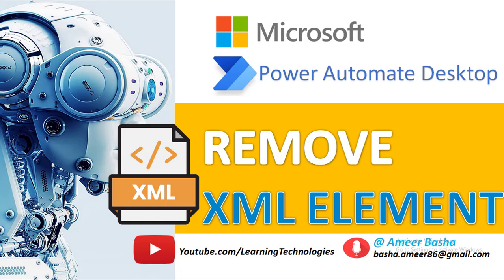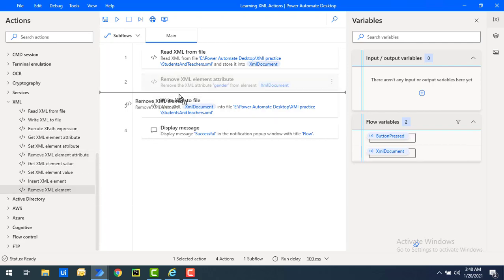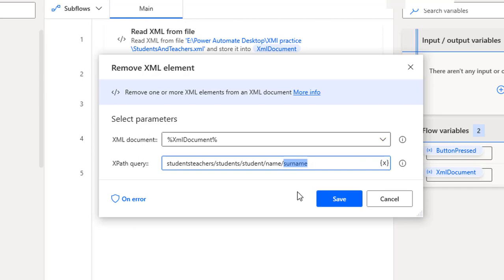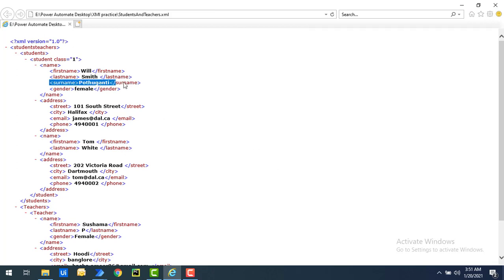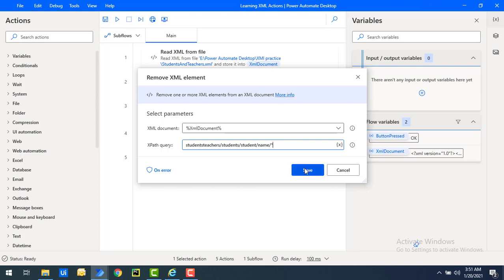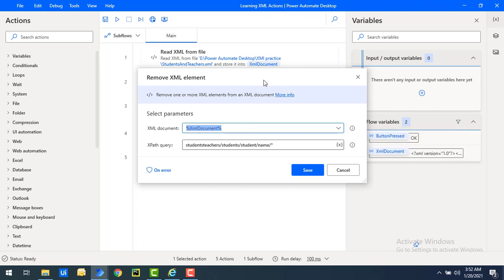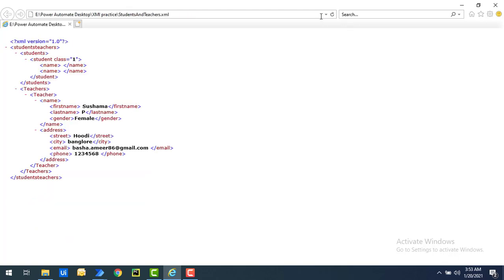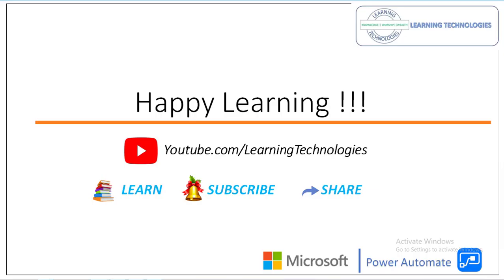Power Automate Desktop : Remove XML Element - XML Automation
In this tutorial we will learn about “Remove XML element” action
Remove XML element : Remove one or more XML elements from an XML document